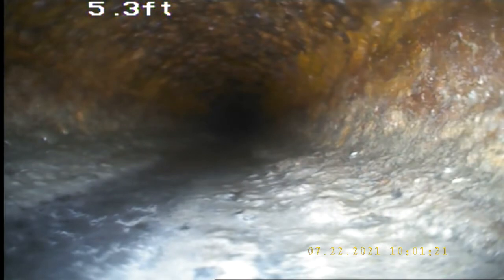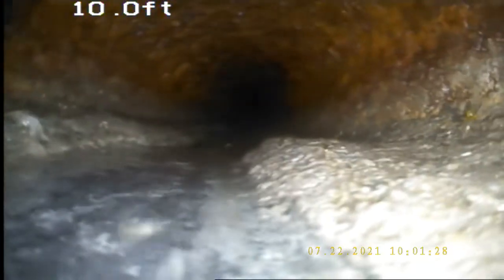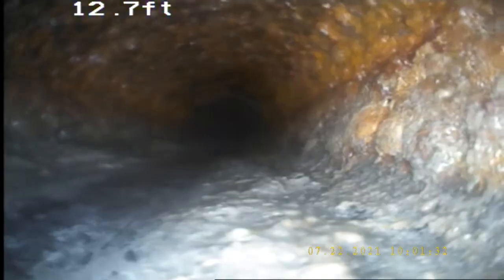Long Beach San Antonio 7/22/21